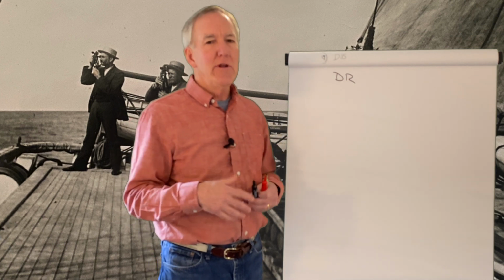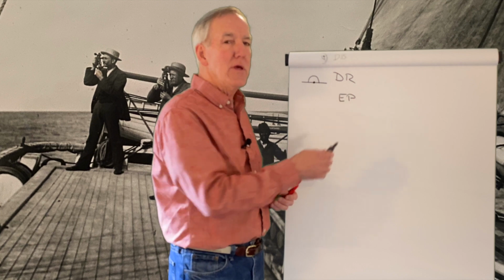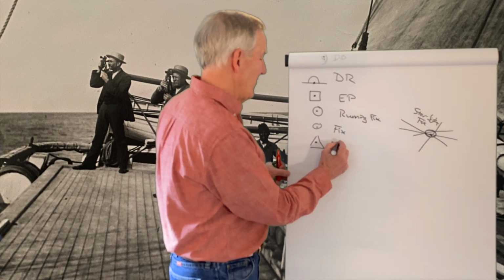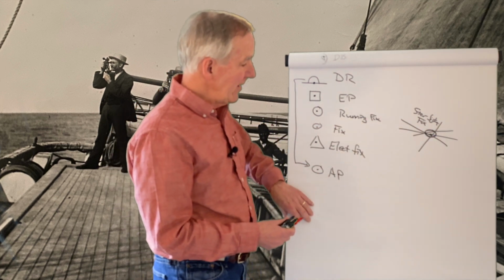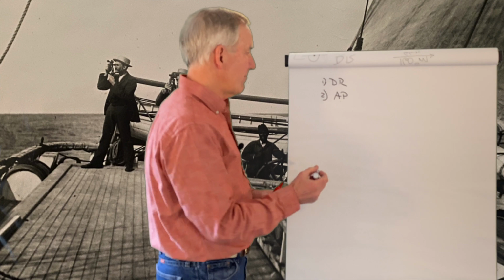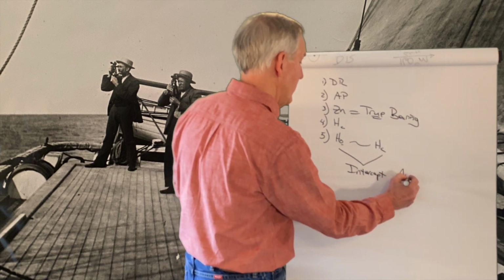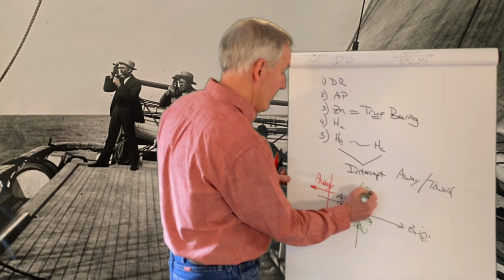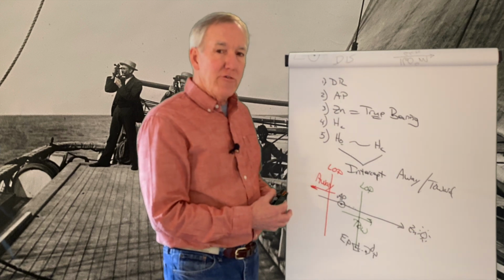Celestial Navigation, Episode 8: Plotting the celestial sight.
Practical Celestial Navigation course: how to set up a Universal Plotting Sheet, plotting a sight, plotting symbols and conventions.

FOR A FULL LIST OF COURSE EPISODES, PLEASE REFER TO EPISODE 1.